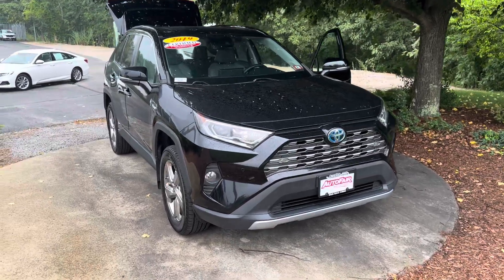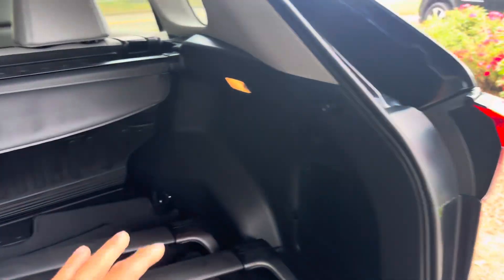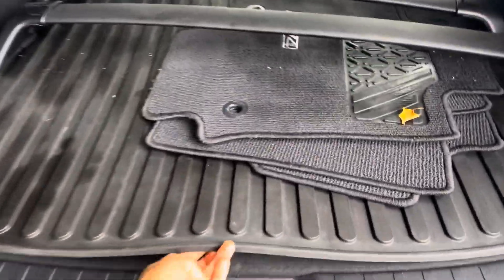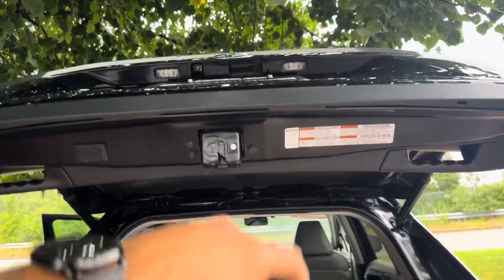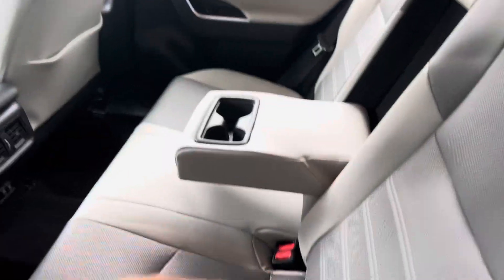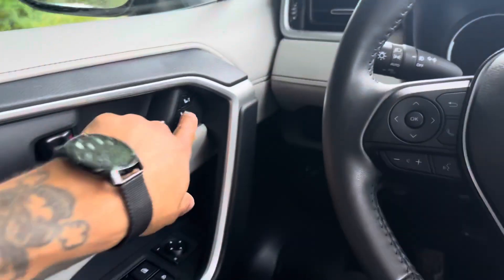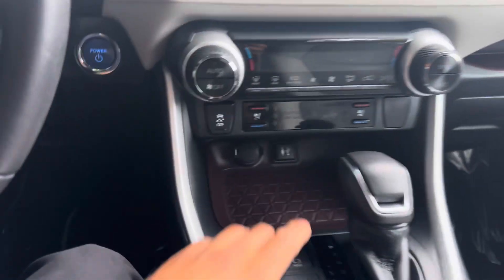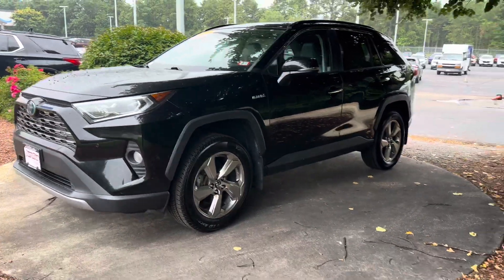Hey Azim check out this sweet Rav-4 Hybrid!